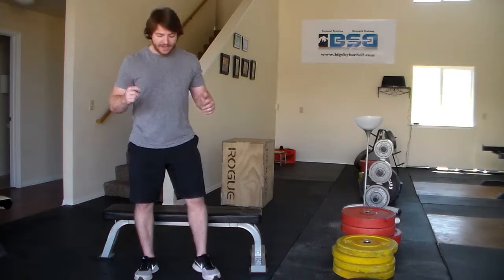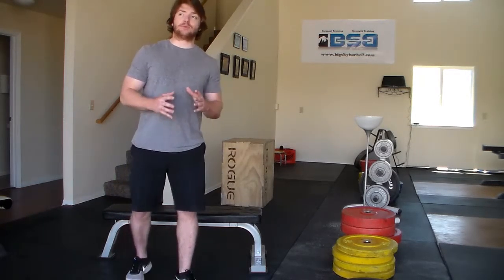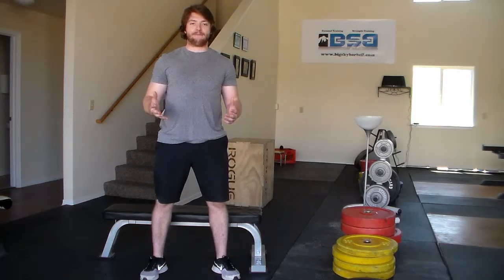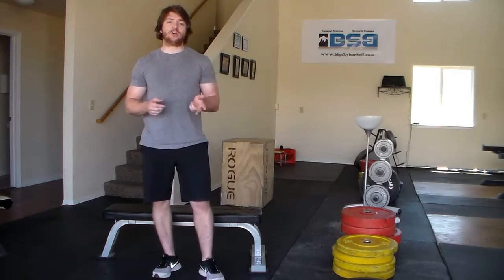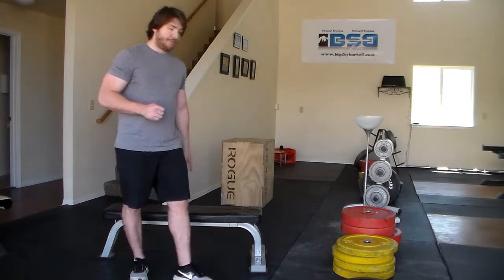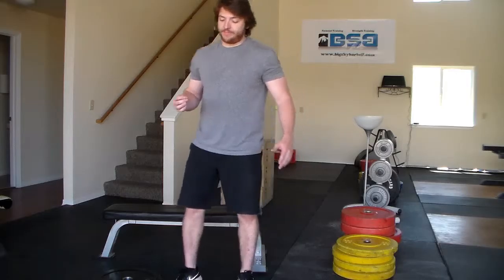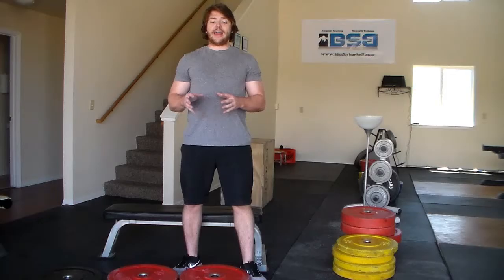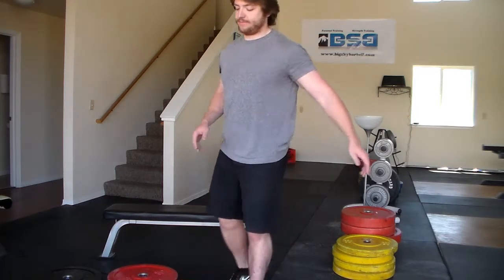Squatting 101: Progression from air squats to barbell squats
New to squatting? Not really sure what to do or how it should feel? Tired of dealing with knee pain? In this video I will give you the tools to create a squat that not only looks beautiful but also feels right and allows you to get stronger not be in pain.
Big Sky Barbell offers one on one personal training along with small group training. Online Coaching is also available.